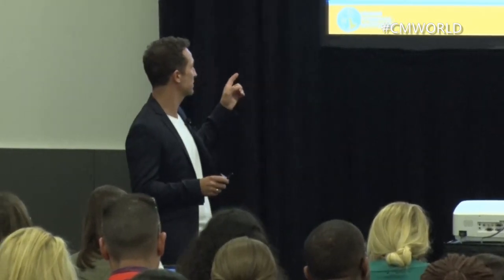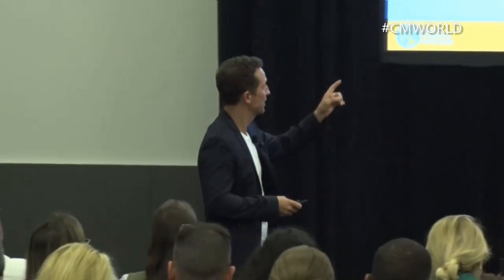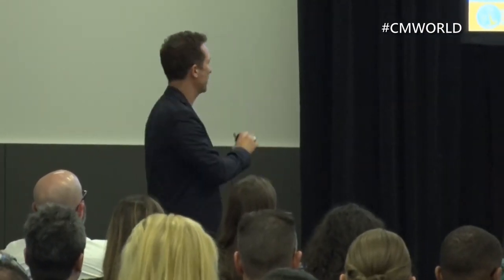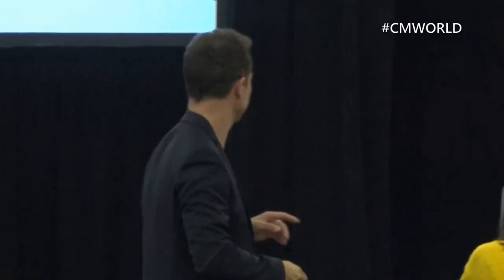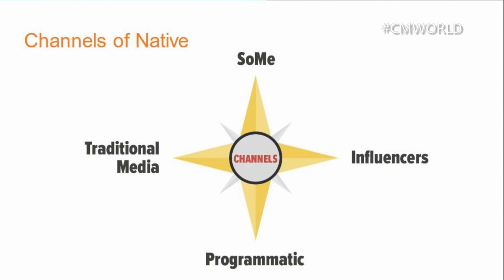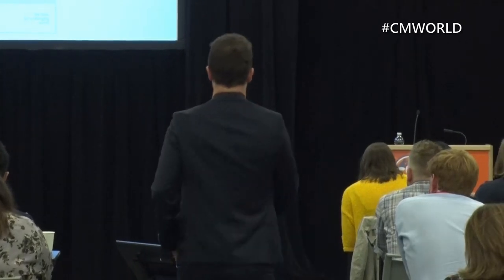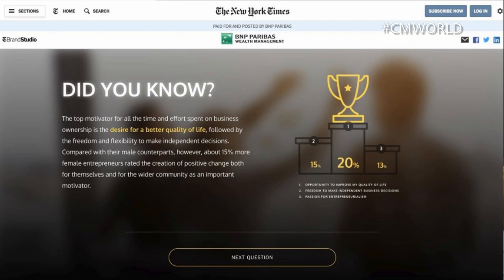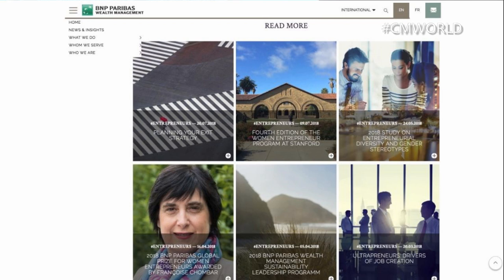CMWorld 2018 - What You Need to Know About Native Advertising - Jesper Laursen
REGISTER TODAY FOR CMWorld 2019

You know the feeling. You're working your butt off and doing everything right it seems, but the audience just isn't growing. At least not fast enough. And not with enough of the right people. In this clip from Content Marketing World 2018, Jesper Laursen, founder of The Native Advertising Institute, shares examples of companies building their audience in a systematic and scalable way using native advertising.

To see the full presentation & slides from CMWorld 2018 order our POST SHOW VIDEO ACCESS